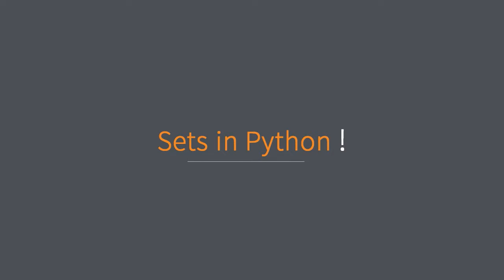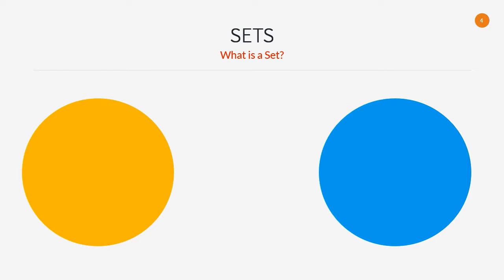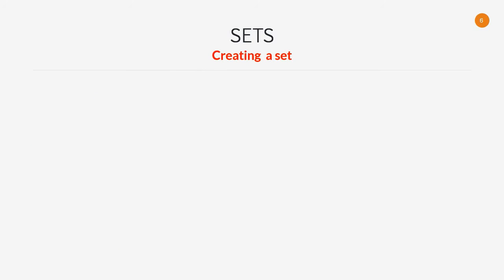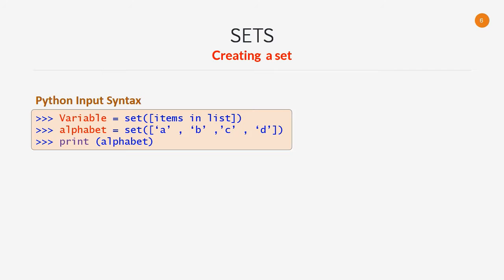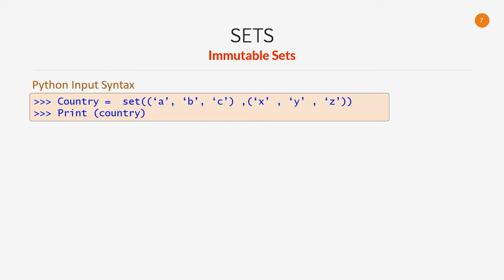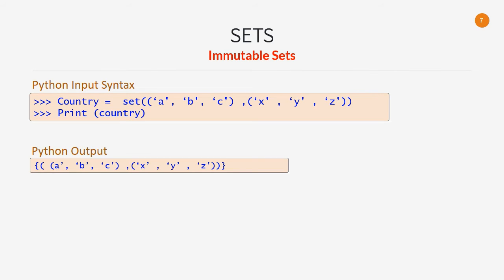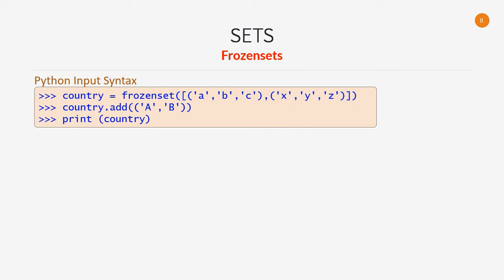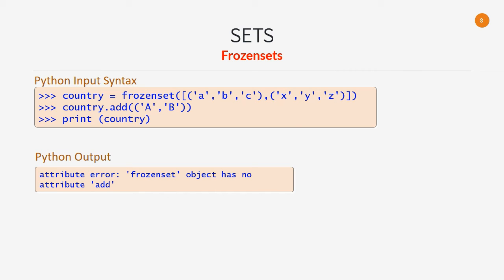How to work with Sets in Python - python programming tutorials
In this video tutorial, we are going to learn about the abstract data type known as set. And how to create sets in Python, basic set manipulation like adding and removing elements form the set.